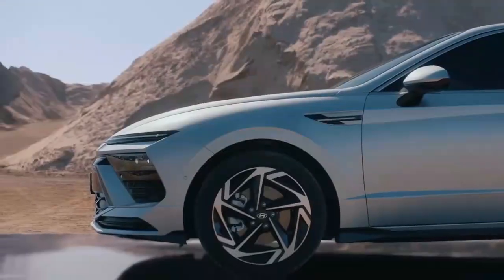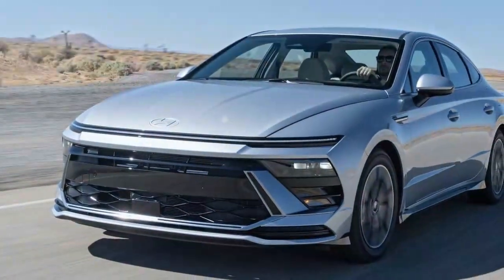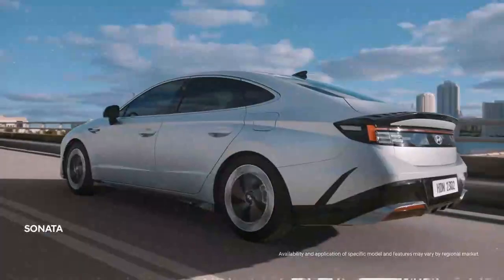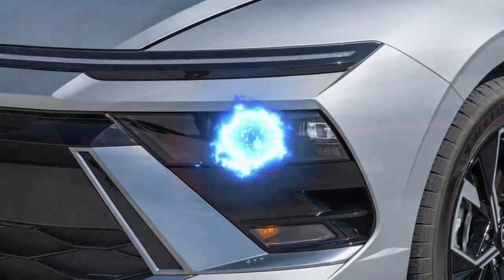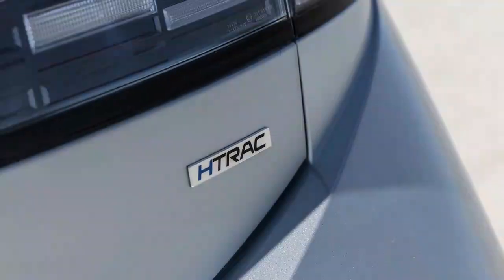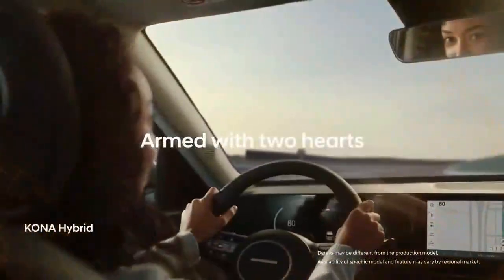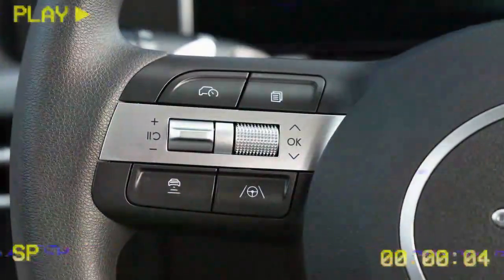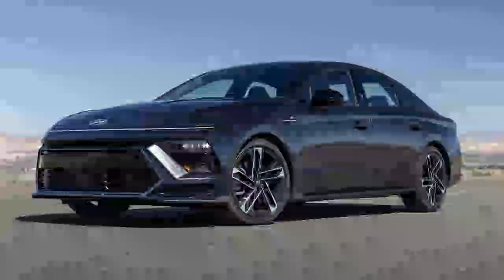2025 Hyundai Sonata AWD, Exploring Its Enhancements and Driving Dynamics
2025 Hyundai Sonata AWD, Exploring Its Enhancements and Driving Dynamics

1. We use trusted media sources in loading news and narrative content that we provide, in order to maintain accuracy and facts. We also include sources as references. please visit the sites we provide for more in-depth information related to the information or discussion we raise.

2. The material we use in making this video, is free and non-copyrighted content, or Creative Commons content, with fair use of content. If there is a problem or material that we use in the video in this channel, or there is a discussion about future business.

Thanks,